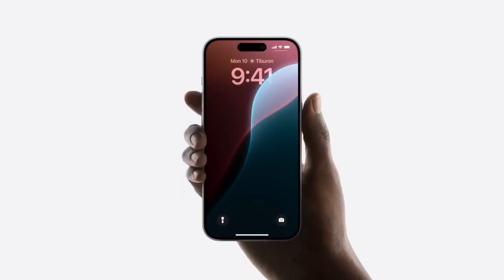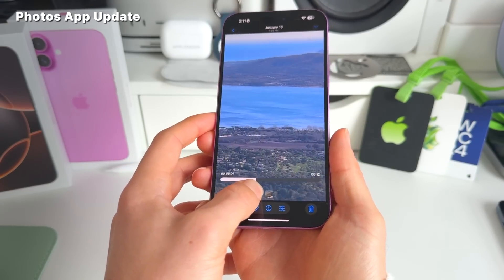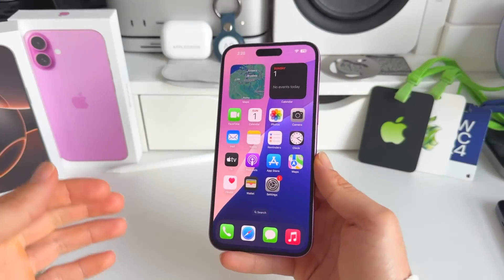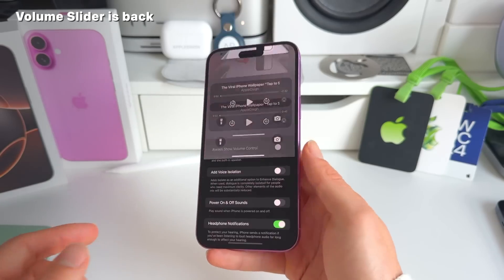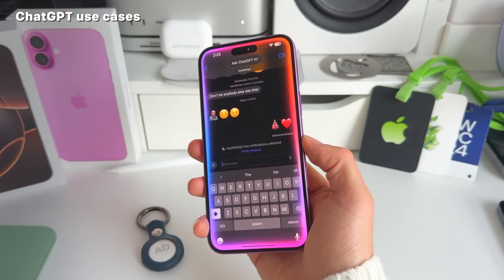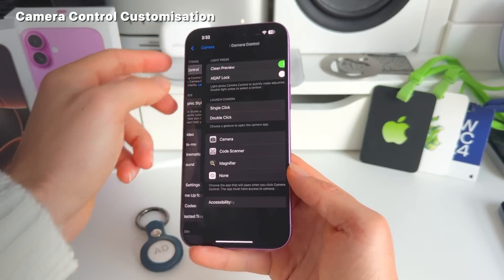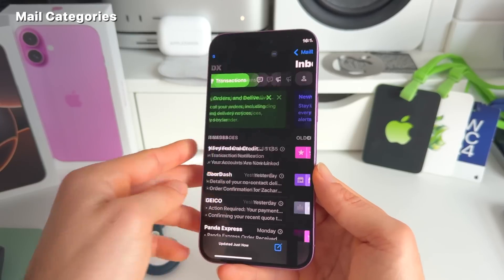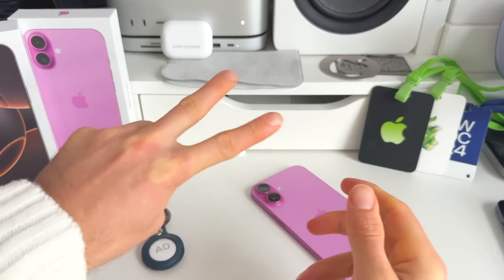ChatGPT on iPhone Finally HERE - Best 18 New Features (iOS 18.2)!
These are the best new iOS 18.2 Features coming to iPhone. Apple Intelligence, Genmoji, Image Playground, Writing tools and so much more.

But with absolute highlight: Chat GPT on your iPhone
Or as we call it: iPhone GPT

Let us know your favorite new iOS 18.2 feature in the comments!

⏱ Timestamps:
00:00 iOS 18.2 Introduction
00:22 Photos App Update
01:08 Image Playground
02:15 New Charge Feature
02:53 Genmojis
04:22 Visual Intelligence
05:51 Volume Slider is back
06:36 Share AirTag with Airline or trusted person
07:39 ChatGPT on iPhone
08:17 ChatGPT use cases
09:09 Writing Tools
10:01 ChatGPT Account
10:36 Camera Control Customisation
11:14 Camera Control Feature
11:45 Safari Download Update
12:22 Mail Categories
13:11 Default Apps Settings
13:55 Default Messaging App
14:27 Not Secure Connection Warning
14:56 Outro iOS 18.2

▶Follow our profound 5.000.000+ people community